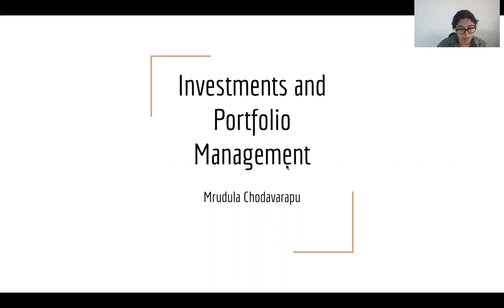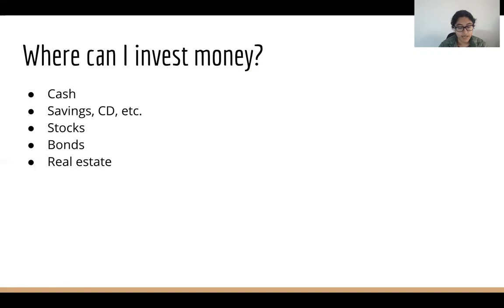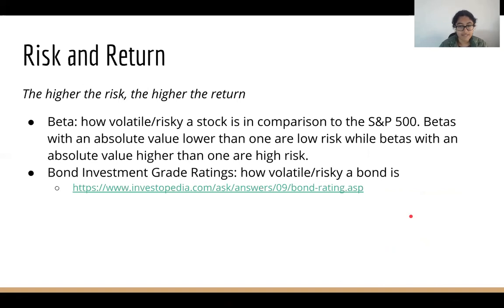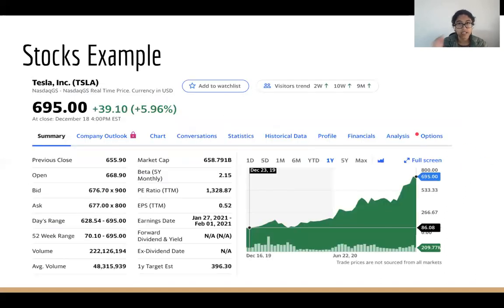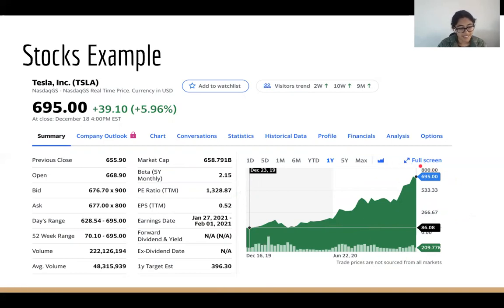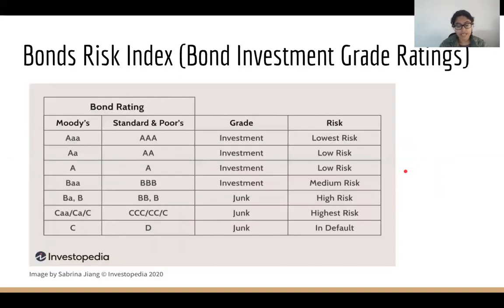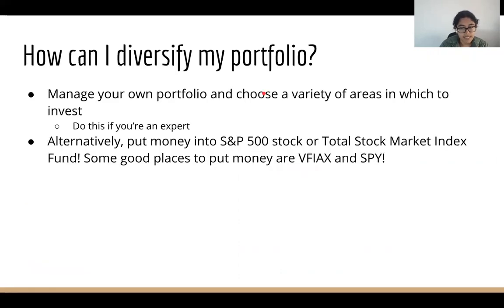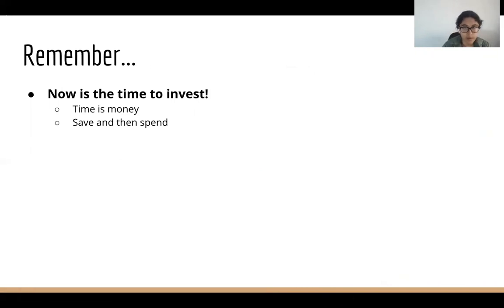Investment and Portfolio Management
Hi everyone! ✨
Also, let me know if you like this style of video or if you'd like for me to switch it up next time!